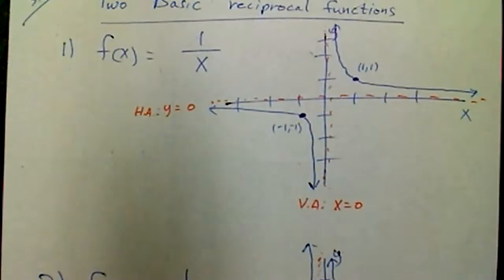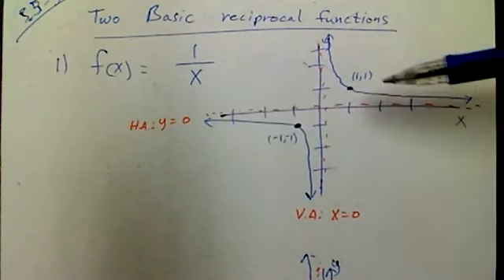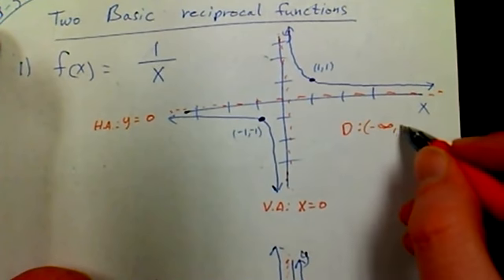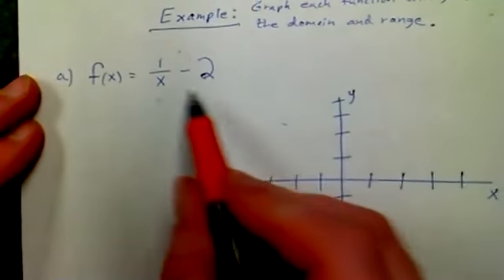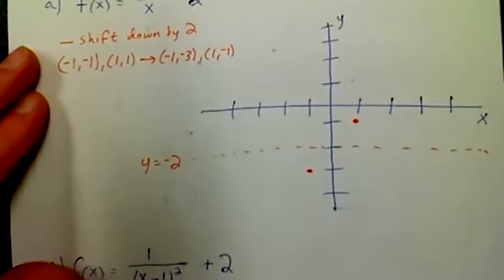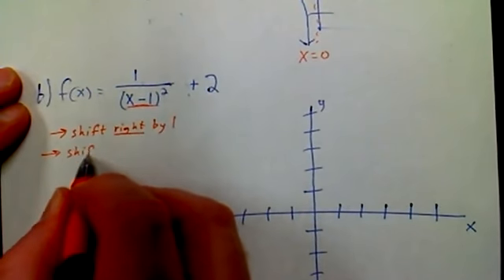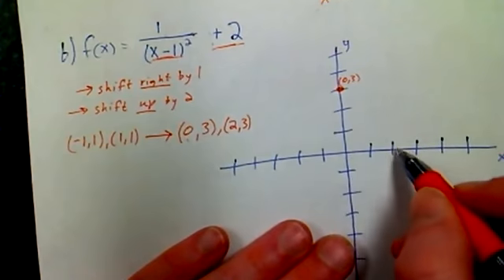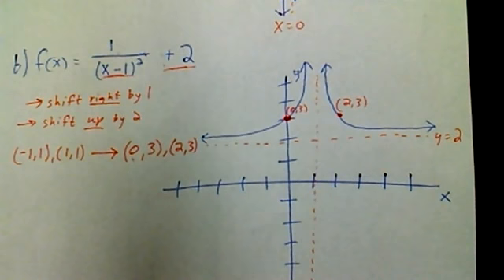3 5 3